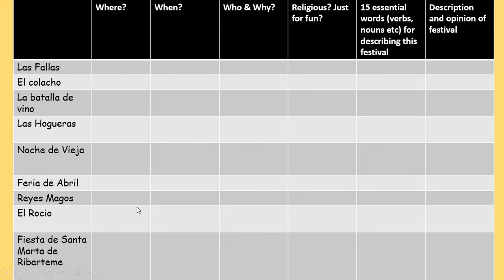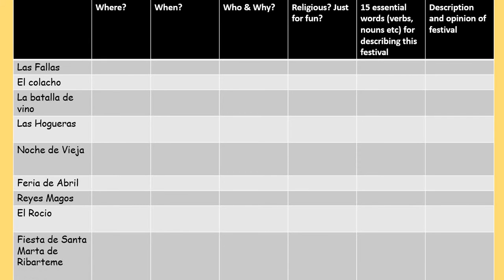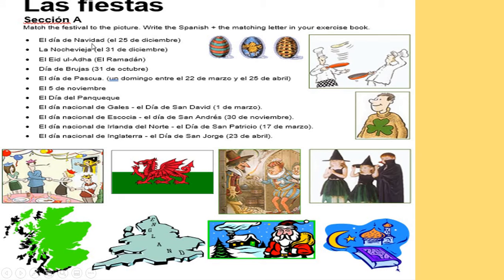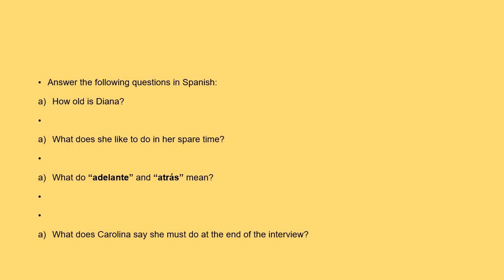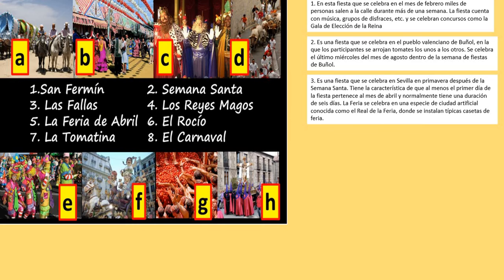fiestas y celebraciones 2nd feb 2021